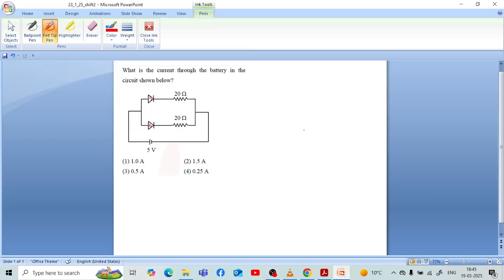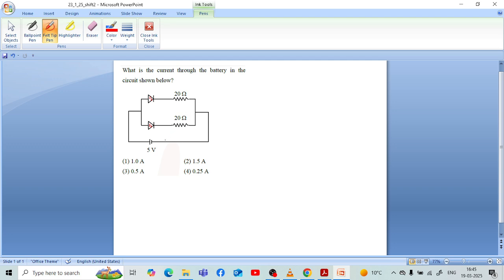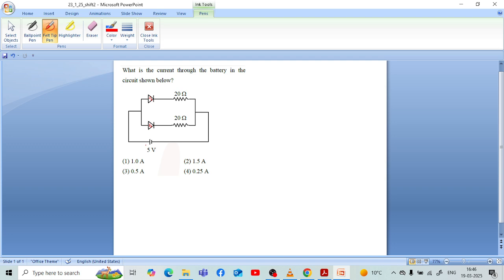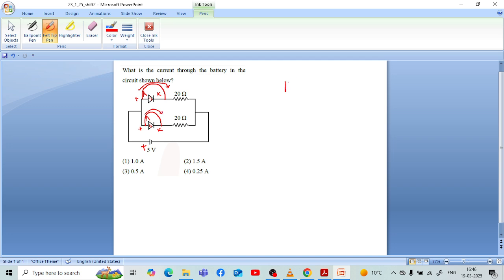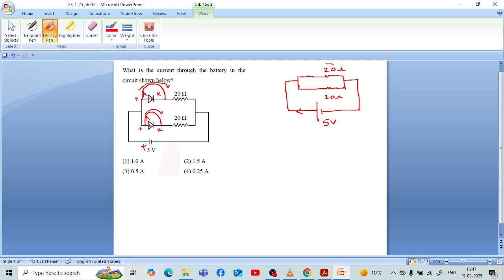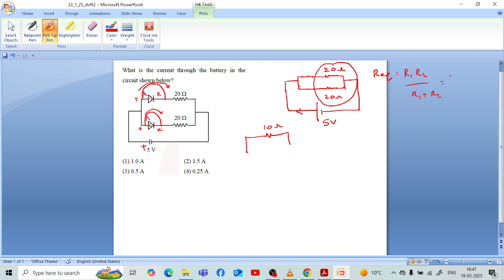What is the current through the battery in the circuit shown below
Basic circuit and Diode concepts